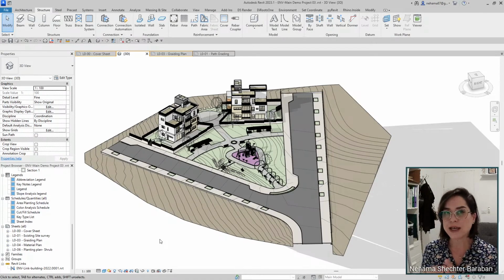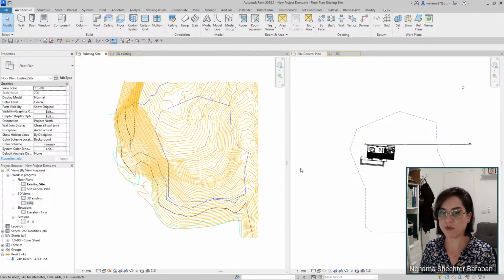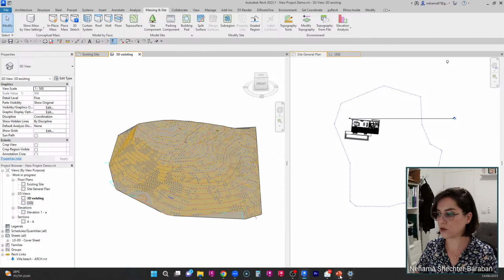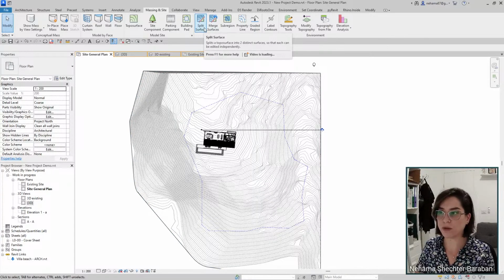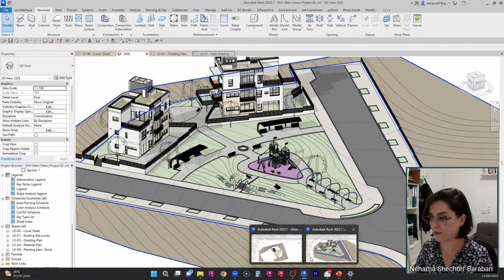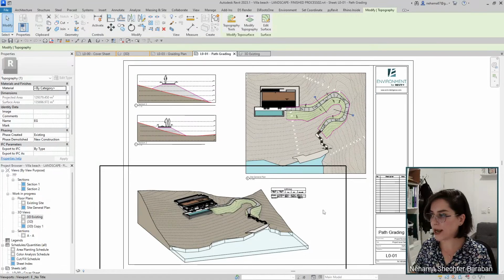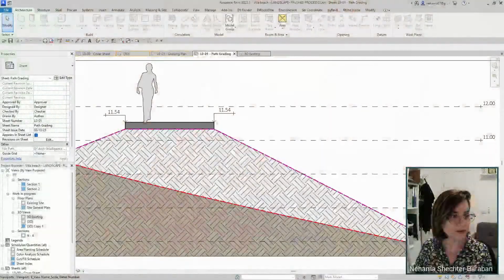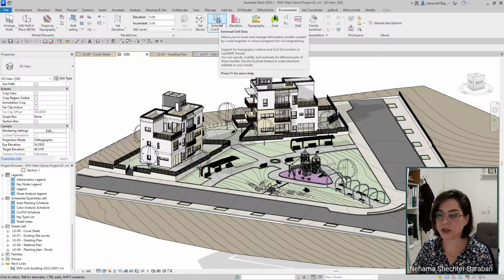Mastering Landscape in Revit® #4 - From Survey to Model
In this live session, Nehama discusses explains how to apply it to existing survey data in Revit and the importance of the "NOT ONE BIG SURFACE" principle when designing 3D landscape models. The session focuses on the workflows for modeling the existing ground, adding site constraints, erasing disturbed areas, and designing the proposed site.

00:00 - Introduction
02:58 - Not One Big Surface Principle
05:10 - Workflow Steps for Large Site Modification
07:55 - Modeling Existing Ground and Creating New Construction
14:20 - Establishing Constraints by Erasing Disturbed Areas
17:49 - Starting Proposed Site Design
22:10 - Workflow for Small Modifications To Site
24:57 - Q&A

Learn more about Environment for Revit®'s features in our user guide